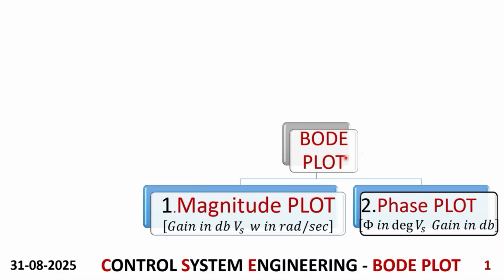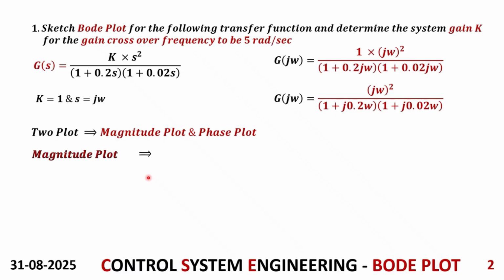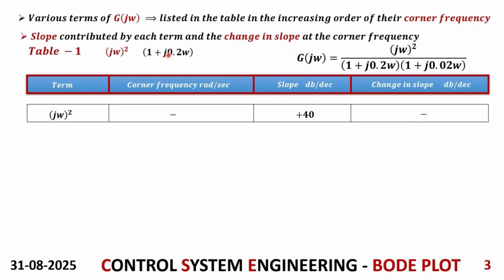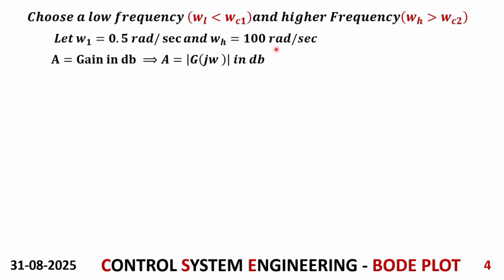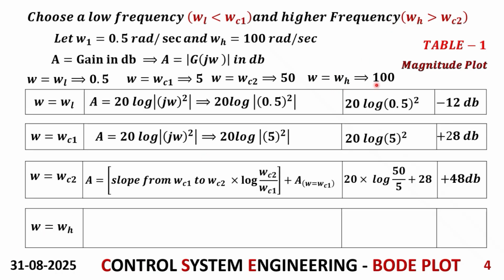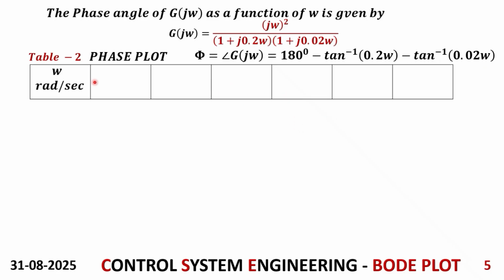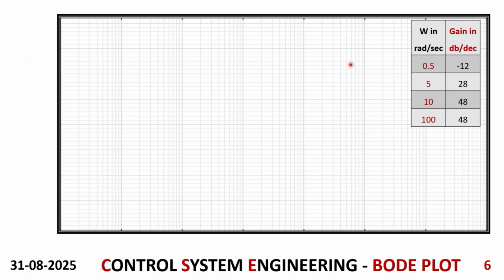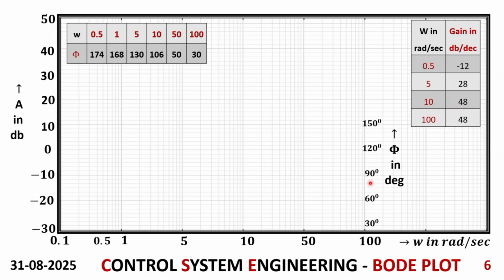BODE PLOT -TRANSFER FUNCTION |Magnitude Plot | Phase Plot --FOR CALCULATION TO PHASE PLOT O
In this Video,We will see how to find the Magnitude and Phase Plot for the given Transfer Function -
TABLE 1 [ MAGNITUDE PLOT ] & TABLE 2 [ PHASE PLOT ]
Sketch of Bode Plot by Semilog Sheet and to find the gain K for the given Gain Cross Over Frequency
SpeedMaths&MathElectricalu